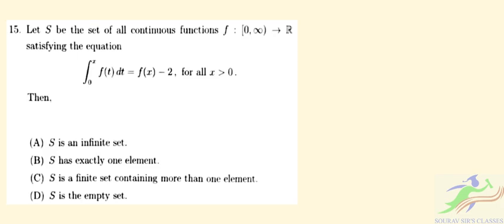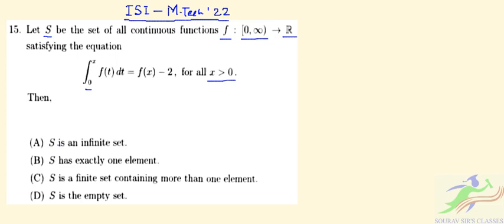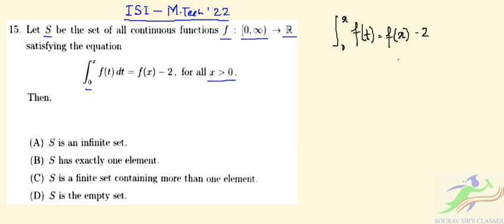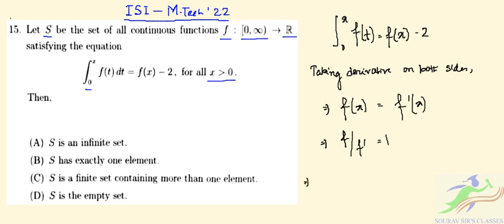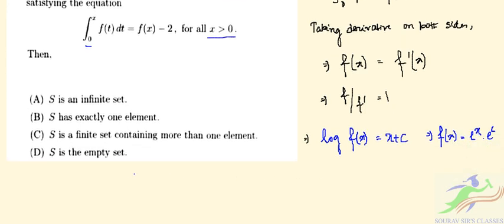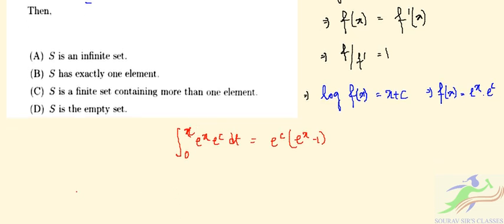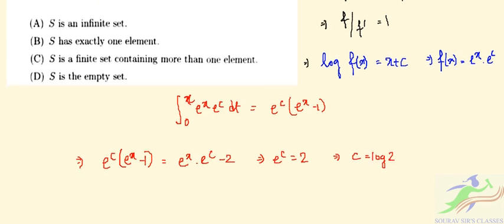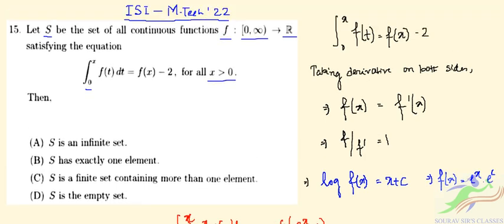ISI MTech Maths Paper Full Solutions of 2022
ISI MTech Maths Paper Full Solutions of 2022 | Question No- 15

The Indian Statistical Institute (ISI) is a national level entrance examination. ISI (Indian Statistical Institute) entrance exam passed candidates can get the admission for the B. Stat (Hons.), B. Math (Hons.), M. Stat, M. Math, MS (QE), MS (QMS), MS (LIS), M. Tech (CS), M. Tech (CRS), M. Tech (QROR), PG Diplomas and Research Fellowships programmes.

ISI Syllabus 2022
In yearly once, the Indian Statistical Institute conduct the written test and counseling process using to select the ISI exam appeared candidates. Candidates can study the ISI syllabus 2022 to get more marks to form the Indian Statistical Institute Entrance Examination. An ISI Exam applied aspirants have studied the ISI syllabus and the aspirants do not skip any syllabus of ISI (Indian Statistical Institute) topic. The candidates must prepare the previous year question paper. An ISI syllabus 2022 key points are given below.

All Courses Syllabus can be different.
An Indian Statistical Institute Board will be set the ISI Syllabus.
The ISI Questions is a 10+2 level or Undergraduate level.

ISI Eligibility Criteria 2022
M. Tech (CS) Master degree in Mathematics/ Statistics/IT/ Physics/Computer Science/Computer Applications/ Electronic Science or BE / B.Tech or its equivalent.
M. Tech (QROR) Master degree in Statistics/ Master degree in Mathematics with Probability and Statistics/ BE/B.Tech or equivalent.
Must secure the passing marks in Chemistry & Physics at 12th/ Mathematics at graduation level.

MS (QE) 3 year Bachelor degree in Mathematics, Economics, Statistics & Physics/B. Stat from ISI/ B.E or B.Tech.
MS (QMS) 3 year Bachelor Degree in Mathematics/B.E or B.Tech.

ISI Exam Pattern 2022
The Indian Statistical Institute (ISI) entrance exam conduct in offline mode (written test).
In the Forenoon exam, the ISI board asked Multiple Choice Question and afternoon exam the board asked descriptive type questions.
The Indian Statistical Institute wrote exam conduct totally 4 hours.
Two hours for Forenoon exam and remaining 2 hours for afternoon exam.
Marks will be different for each course.

📌WHATSAPP AT

FOR

 📚   STUDY MATERIALS